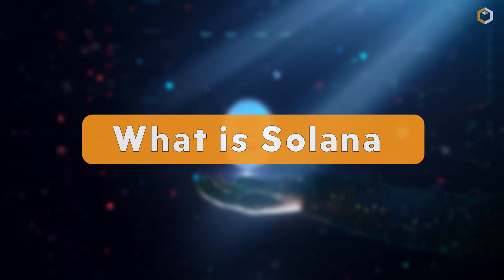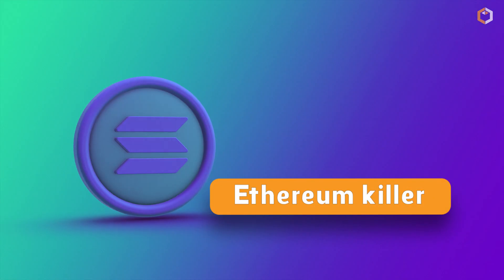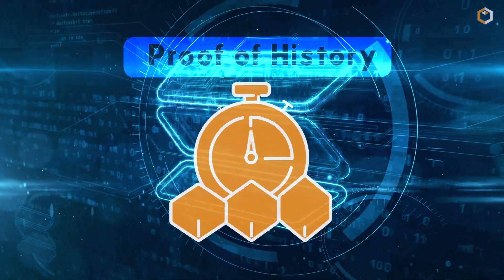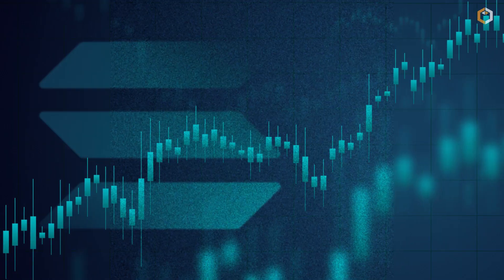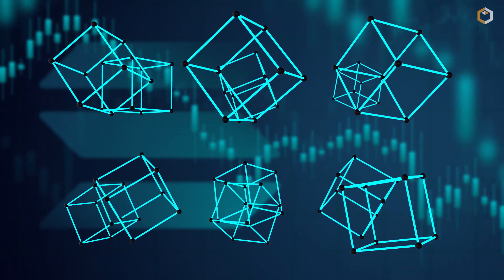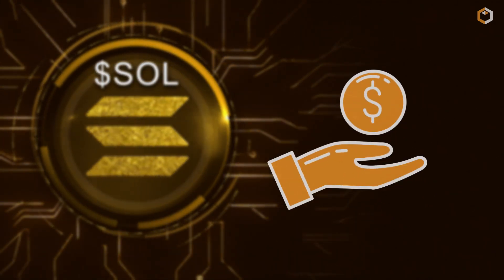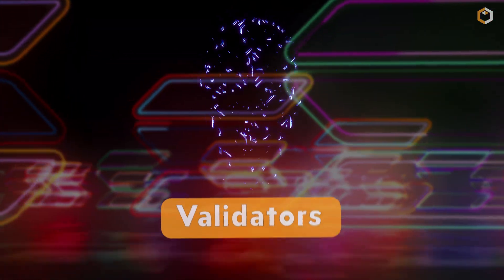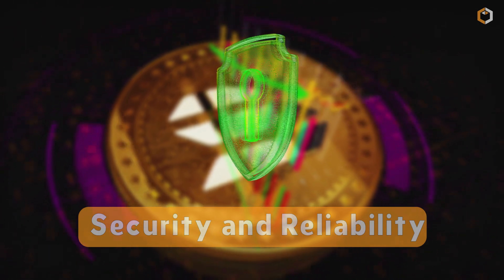What is SOLANA and How Does It Work? $SOL Cryptocurrency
⛓️Solana is a decentralized, open-source blockchain platform that is designed to scale to high transaction rates without sacrificing decentralization or security. It was developed by a company called Solana Labs, which was founded in 2017 by Anatoly Yakovenko and Greg Fitzgerald.

🪙The Solana blockchain is powered by the SOL cryptocurrency, which is used to pay for transaction fees and as a store of value. SOL is also used to secure the network by incentivizing validators to participate in the consensus process. Find more about it in our video.